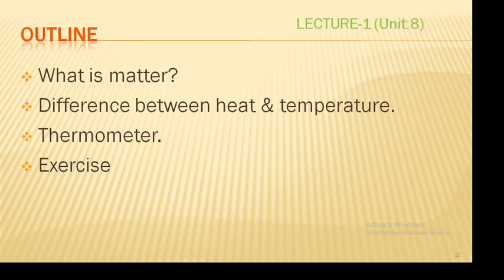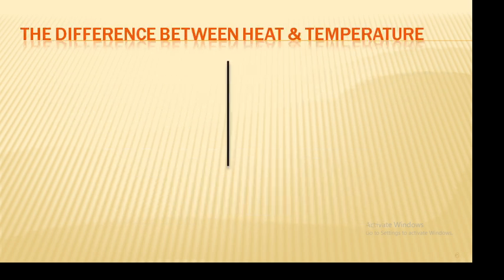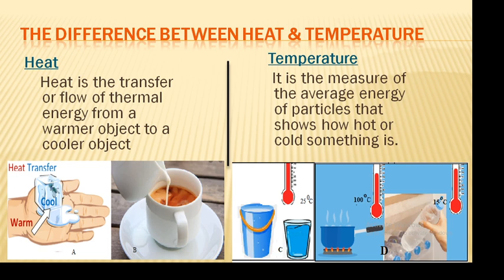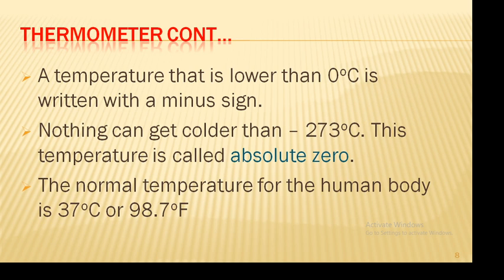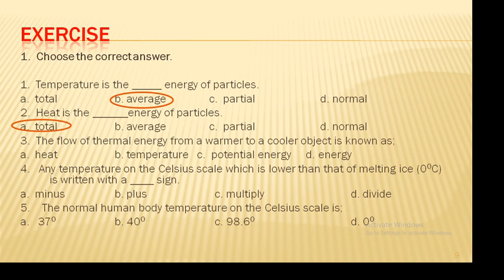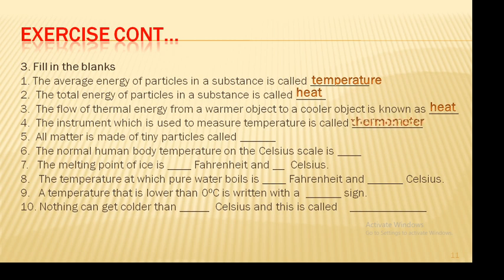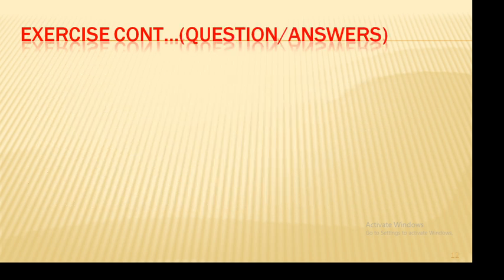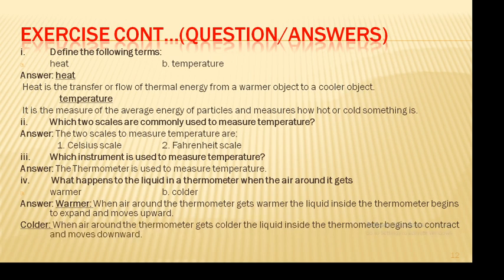Science 4 - Lecture 01 3rd Term